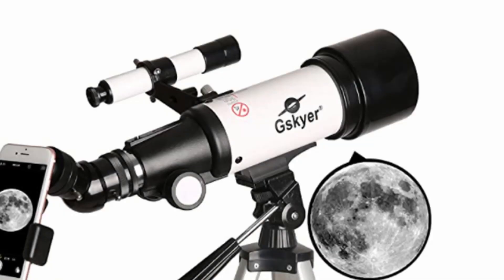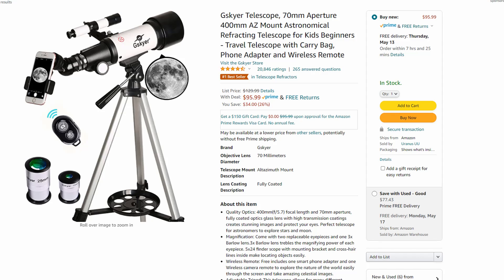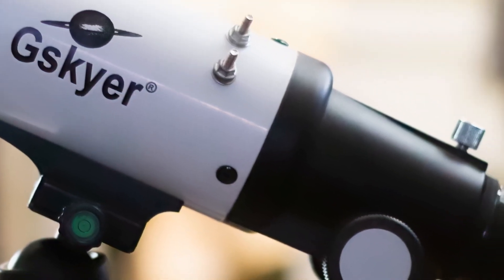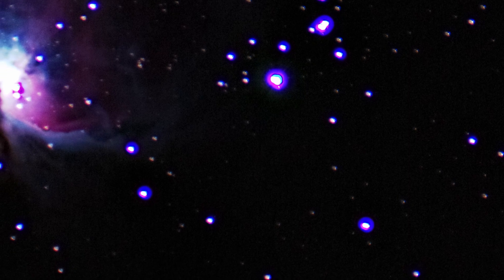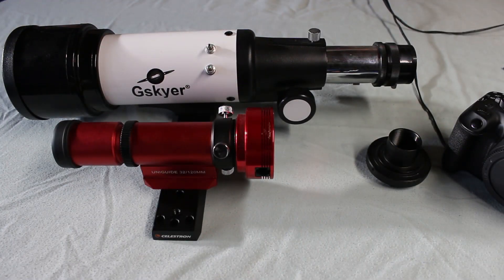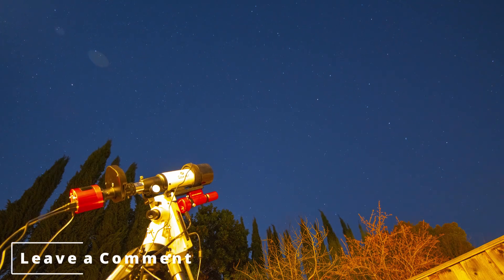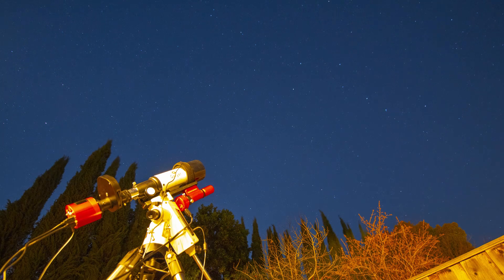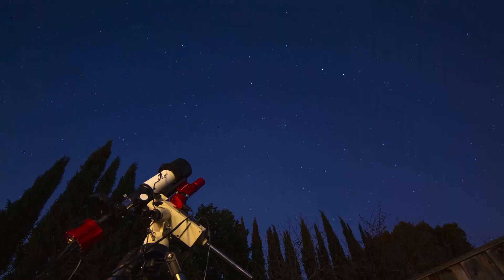Astrophotography With a Kid's Telescope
Talking about being a budget astrophotographer, how about taking amazing deep space photos with a telescope that is branded for children and beginners that cost's less that $100 us. I do not recommend anyone to purchase this telescope, but I have left the link for it here in the description so you can check it out.

"Punch Deck - Brahe" is under a Creative Commons (cc-by) license